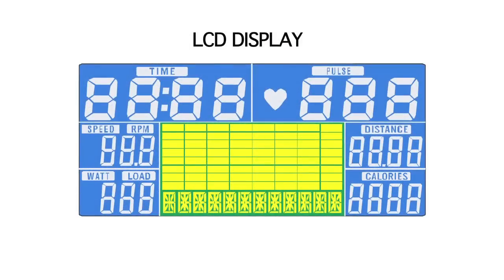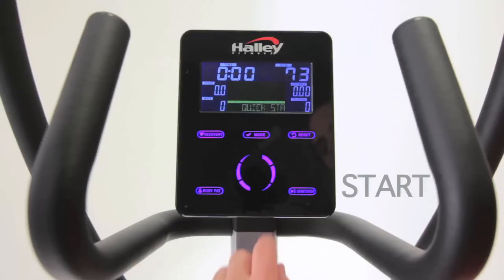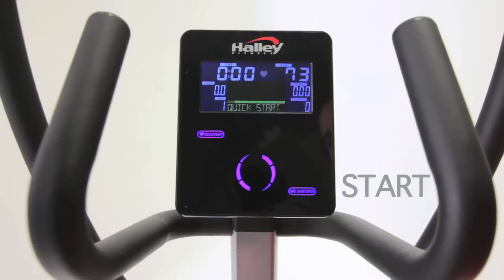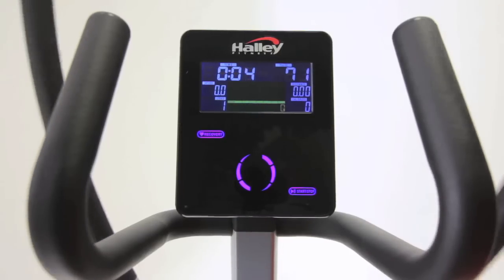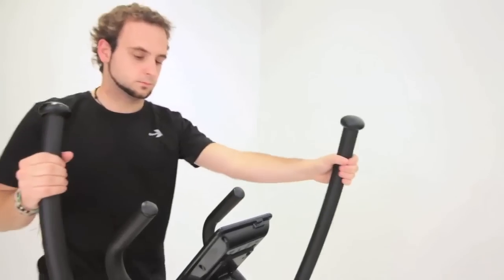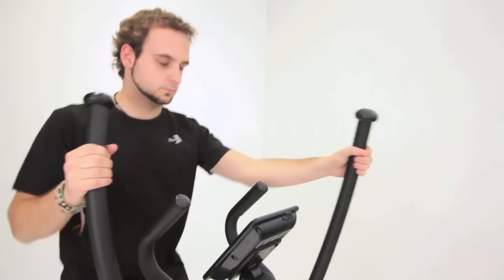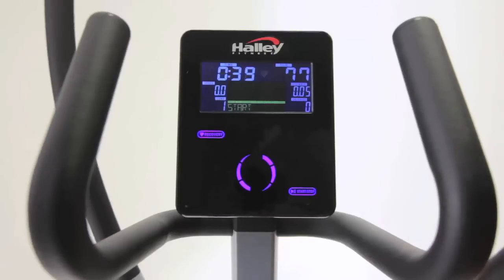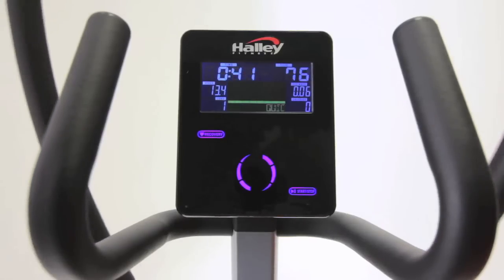Halley GII Computer User Manual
How to use the Halley GII computer
Como utilizar el computador Halley GII